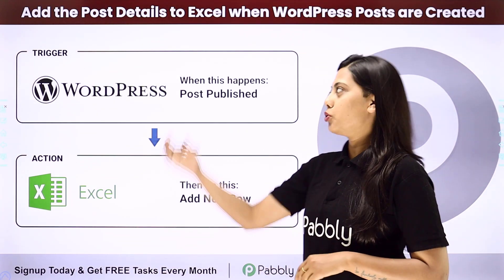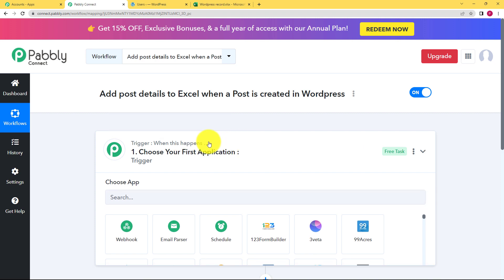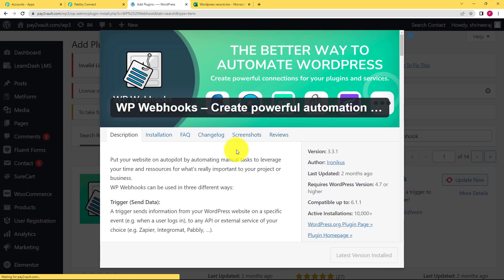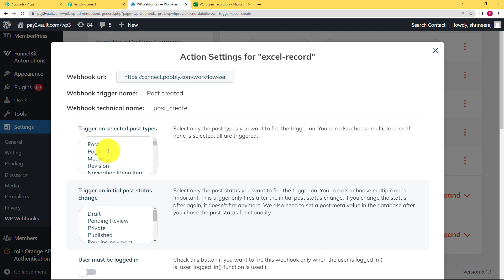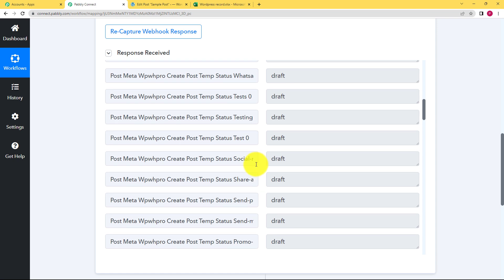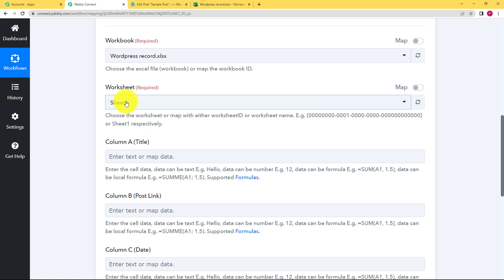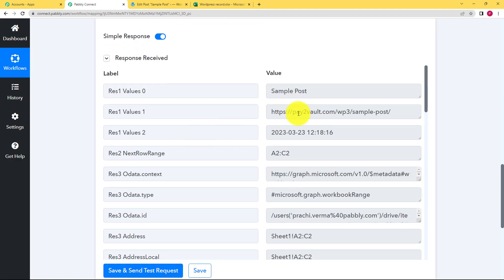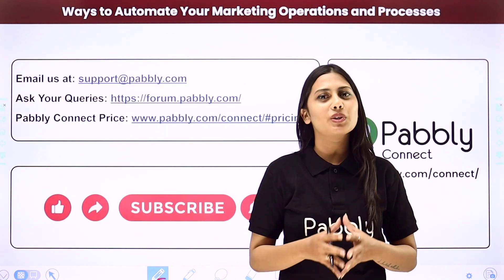How to Add WordPress Post Details to MS Excel Automatically - WordPress to Excel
👉 Workflow Link:
In this video, we will learn how Pabbly Connect lets you add the post details to an Excel spreadsheet whenever a WordPress post is created. This is a very useful feature, as it allows you to store all the details of a post in one place and keep track of the posts you create. It also allows you to quickly access data related to each post, such as the post title, content, author, and more. Additionally, you can use this data to analyze your posts and make changes to them if needed. With Pabbly Connect, you can easily keep track of all the posts you create and make changes when necessary.